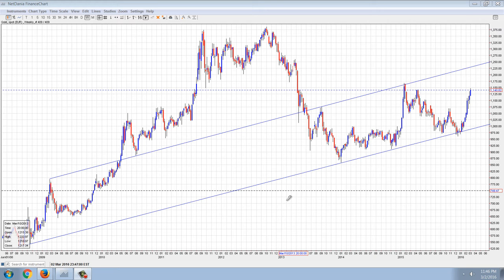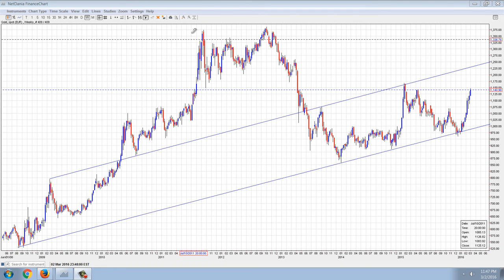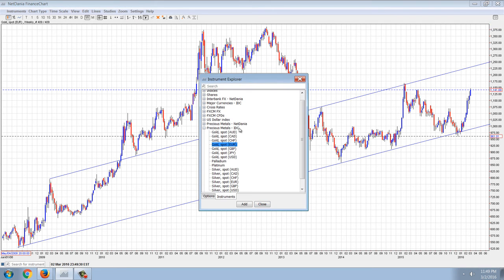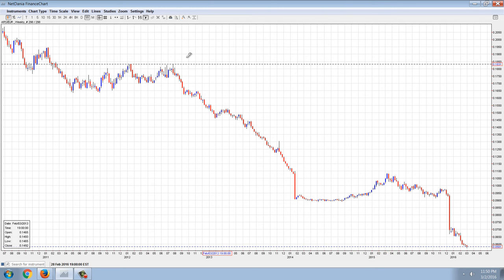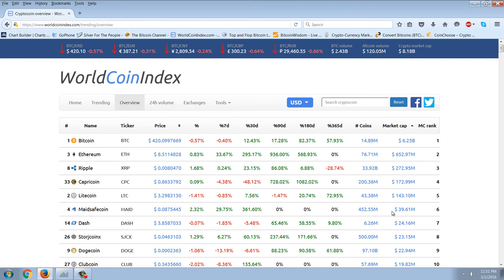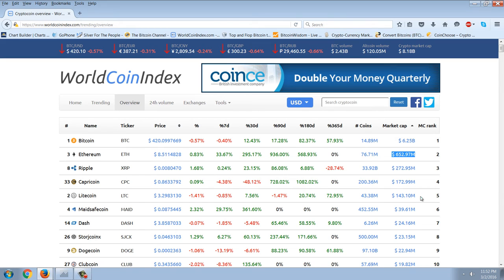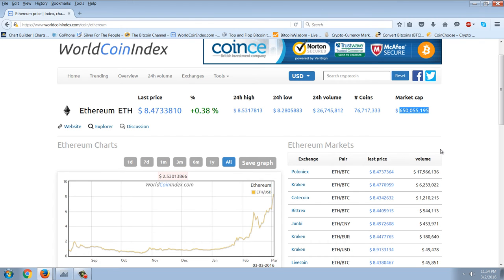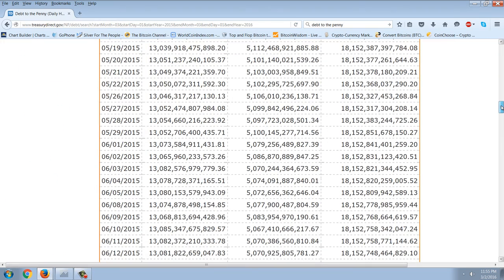Member Update 3/2/16 Trump Terror